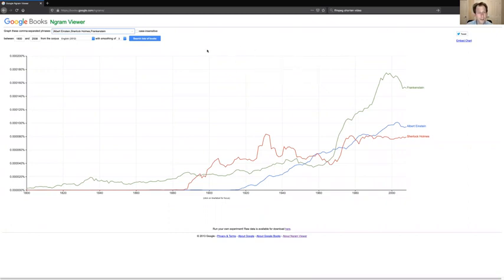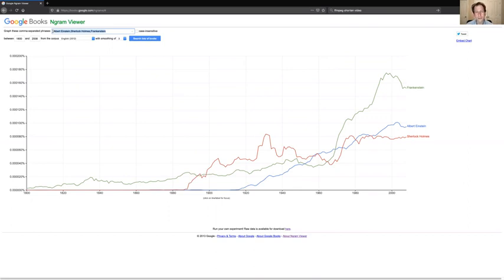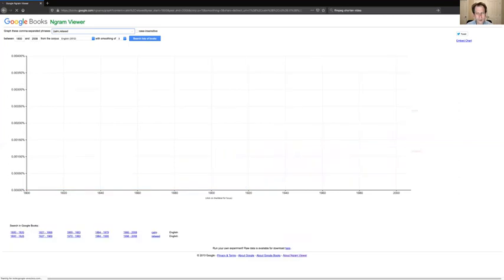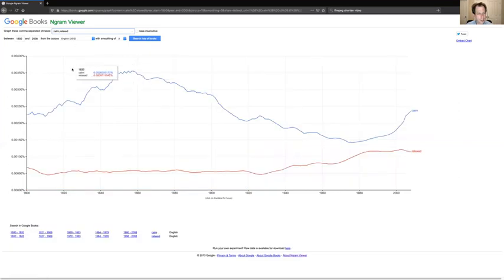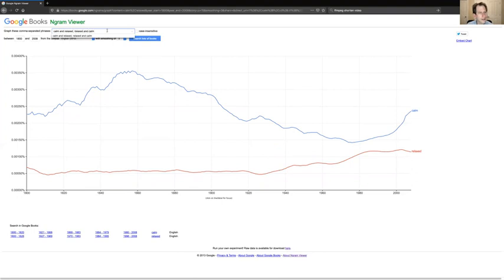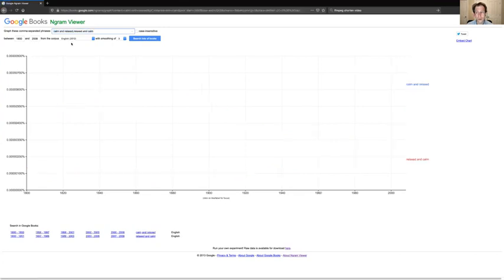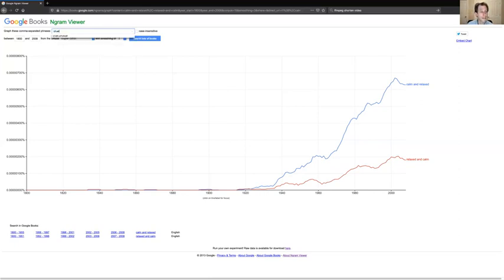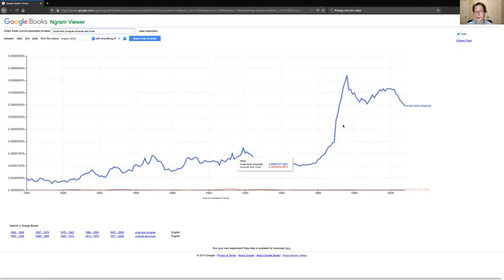Using n-gram statistics to study binomials